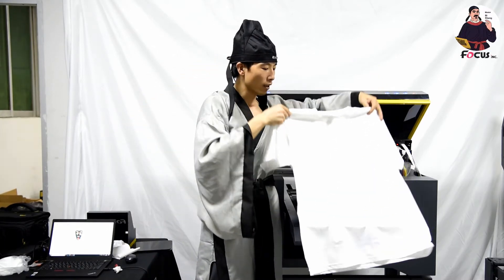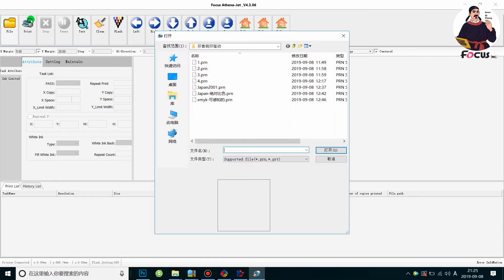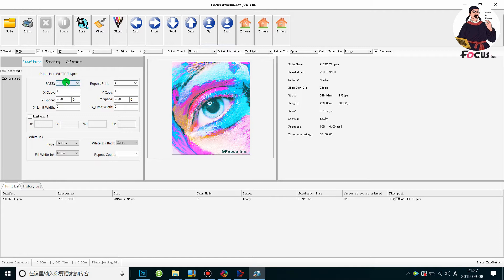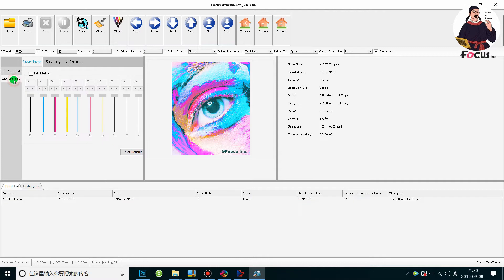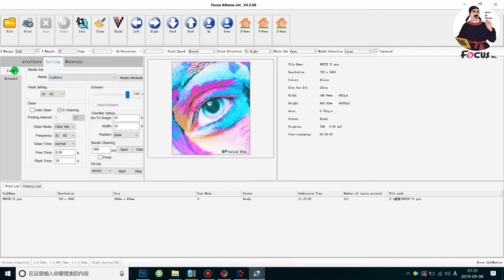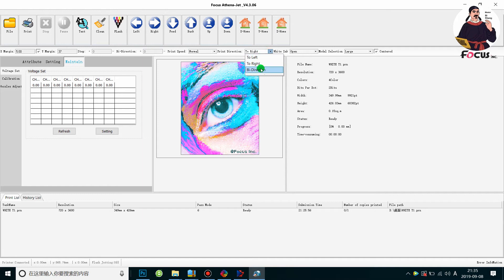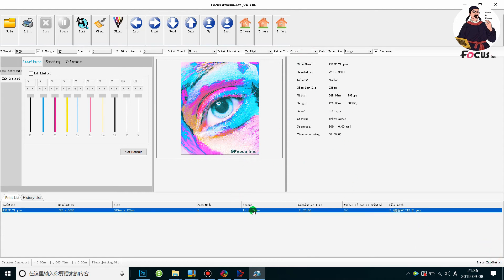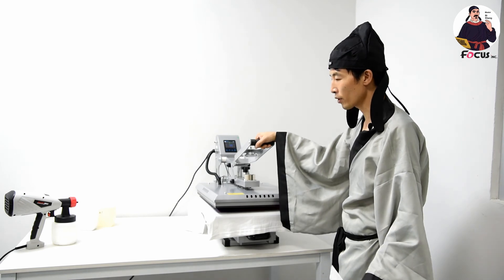Focus Athena Jet Plus DTG printer 14 Light Tshirt printing proces